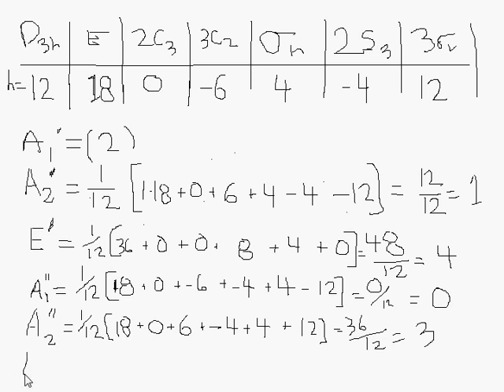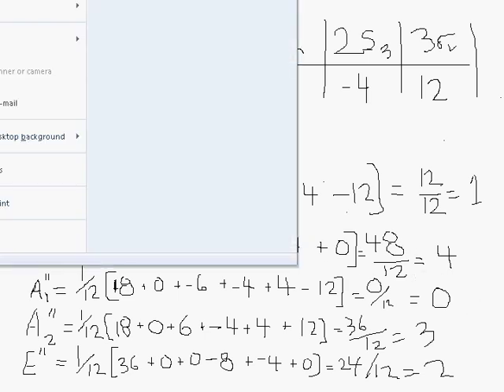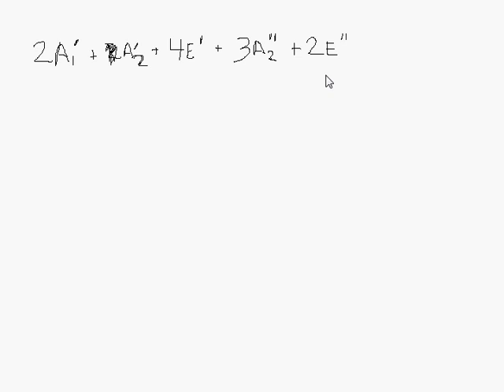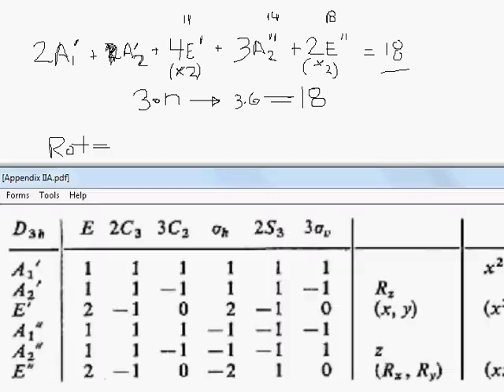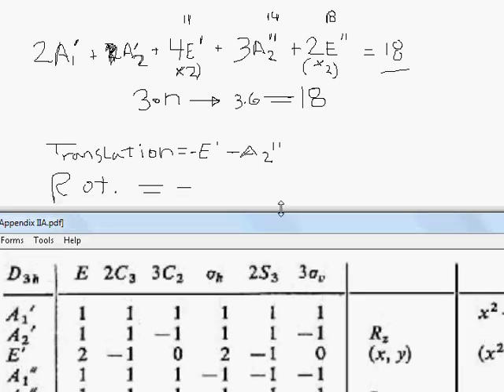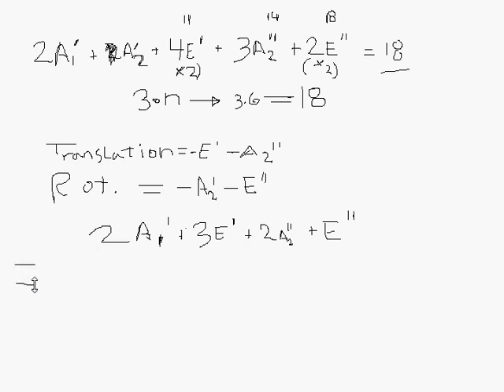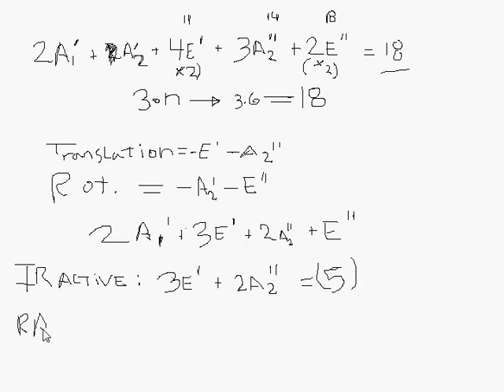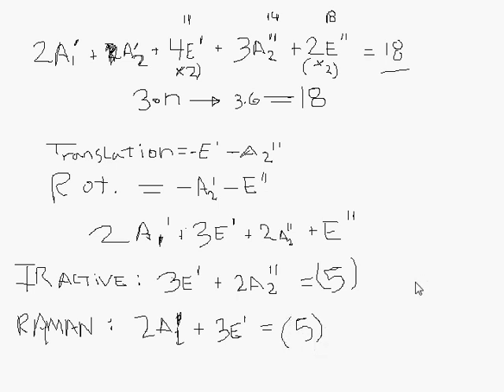Group Theory Part 9: Solving D3h point group continued. number of IR and Raman bands revealed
I will post up the reducible representations later!